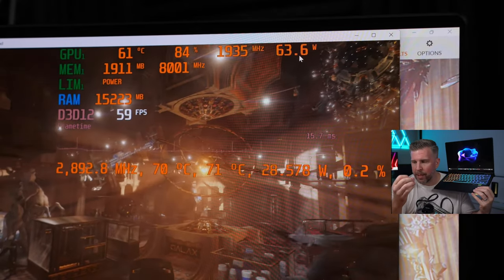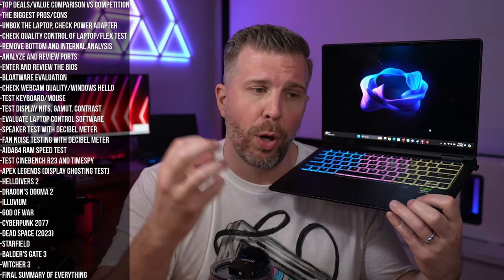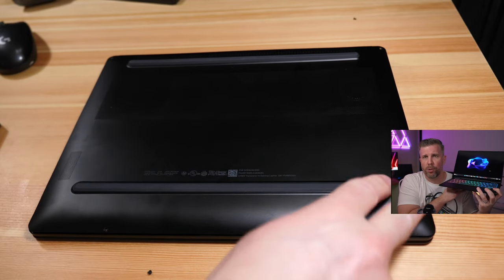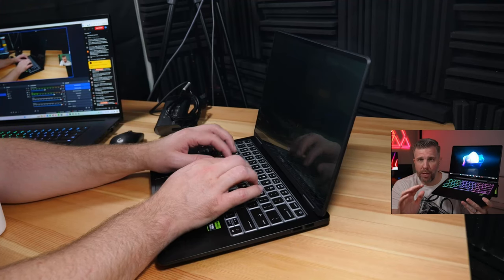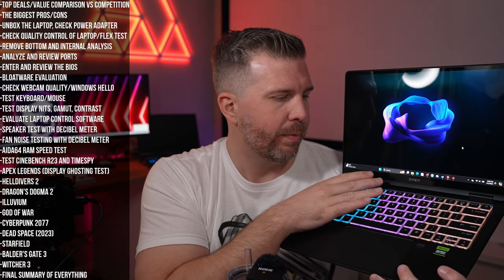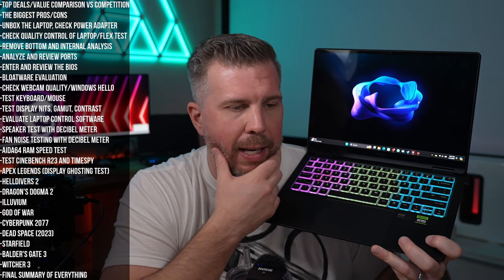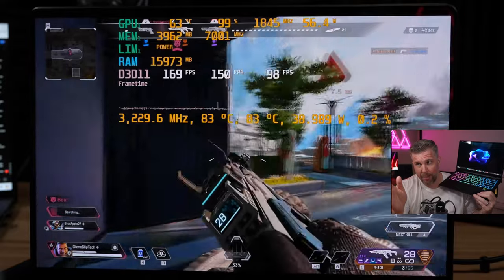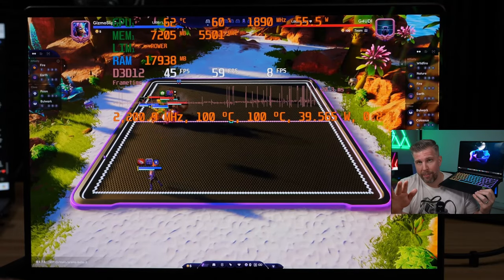2024 HP Omen 14 Ultimate Review! THE BEST PORTABLE GAMING LAPTOP? Yeah, No, Absolutely not...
The HP Omen 14 Transcend with 2.8K 120 hz OLED, RTX 4070, and Ultra 9 processor is one of the most anticipated laptops of the year! But is it worth the moeny? How well does it hold up to competition? We find out in this HP Omen 14 review!

Gigabyte Aorus 7
Legion Slim 5 14.5" OLED
Acer Predator Helios 18
Zephyrus G14 (2024 RTX 4060)
Zephyrus G14 (2023 RTX 4080)